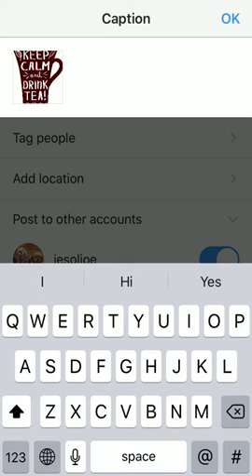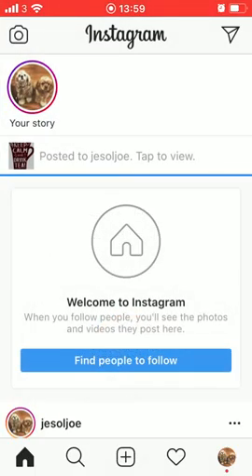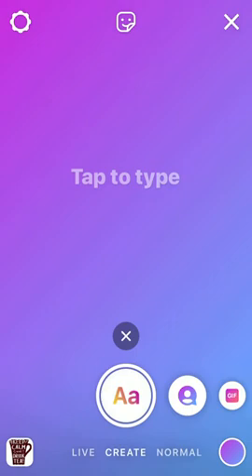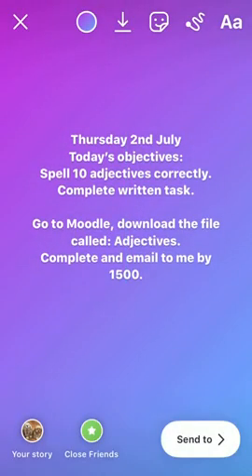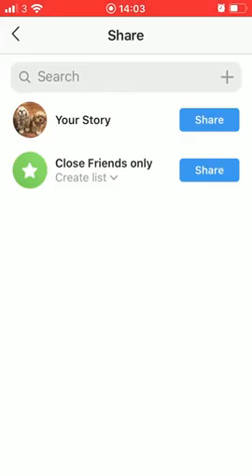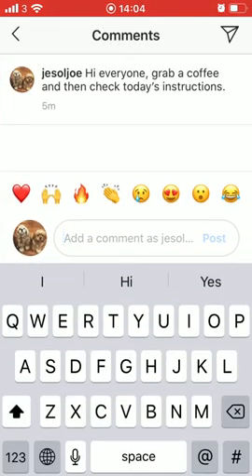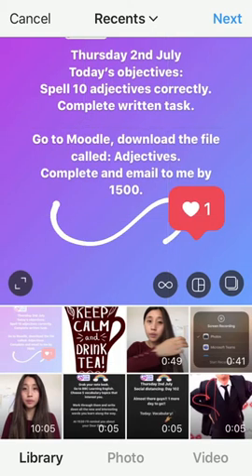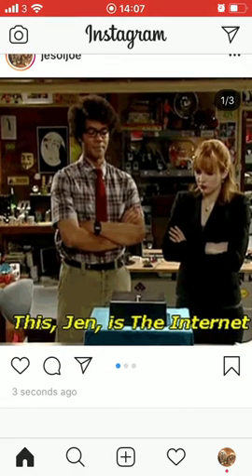Instagram: A Virtual Classroom (Part 3 - Posts)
Thanks to Jessica Lau (from The Manchester College) who has created this series for us.

There are 5 videos in the series based on Jess' experiences of creating a virtual classroom for her ESOL learners on Instagram during Lockdown 2020:

- Introduction
- Part 1: How to set up your account
- Part 2: Stories
- Part 3: Posts ⬅️ You are here!
- Part 4: Direct messages (DM)